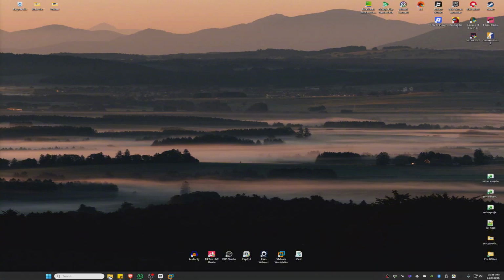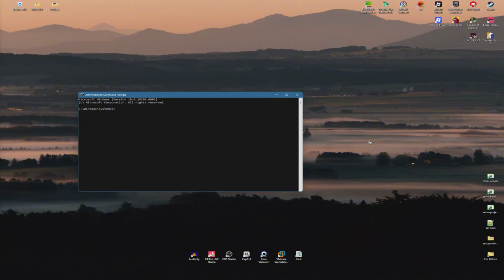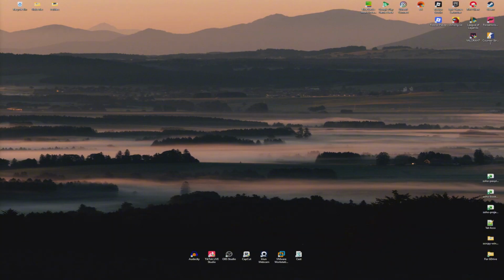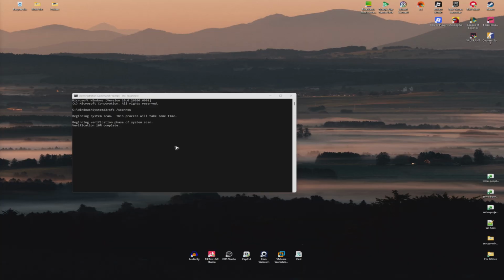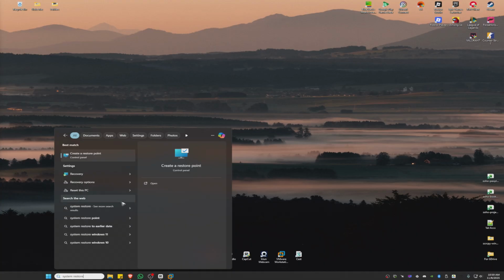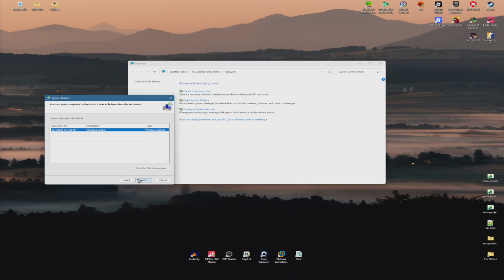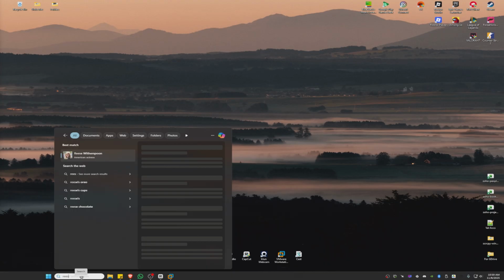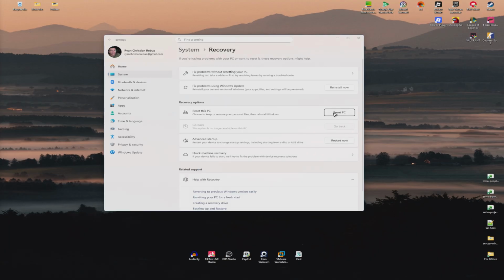How To Fix Corrupted Files in Windows 11 (New Method 2026)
How to fix corrupted files in Windows 11

In this video, I will show you how to fix corrupted system files in Windows 11 using built-in troubleshooting tools. If your PC is showing errors, crashing, or apps aren’t working properly, I’ll walk you through running SFC (System File Checker), DISM commands, and Windows Update repair tools. These powerful utilities scan for and repair damaged files automatically. This tutorial is ideal for fixing system instability, crashes, and performance issues without needing a full reinstall.

00:00 Introduction
00:10 How to fix corrupted files in Windows 11